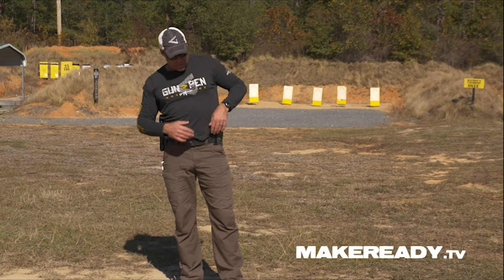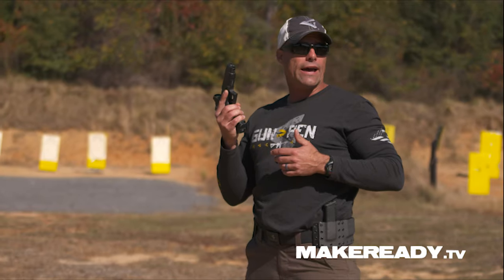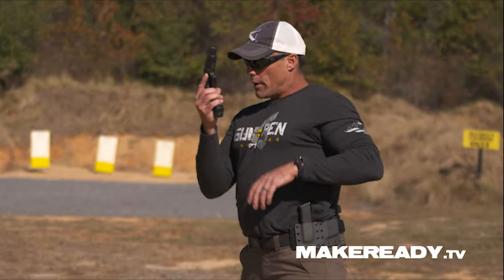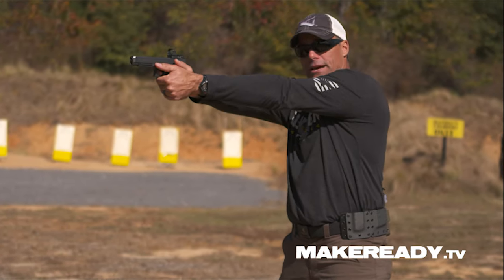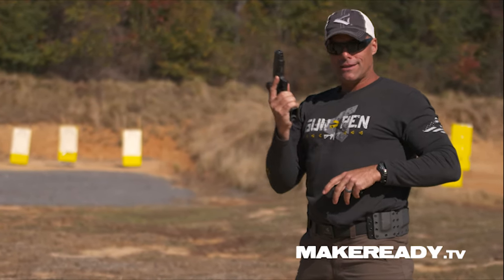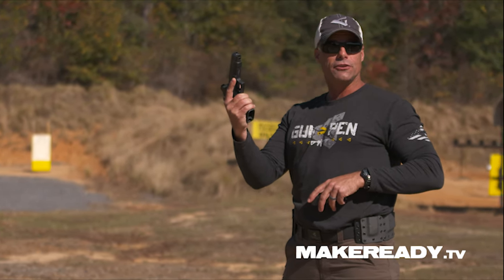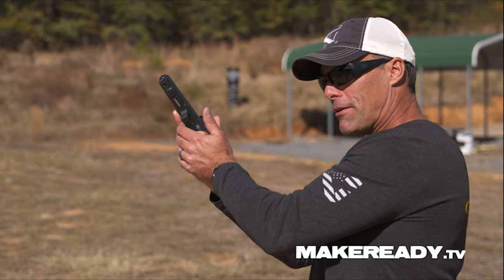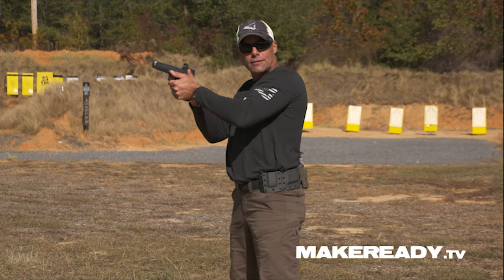Robert Keller on Reload Workspace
Make Ready with the Experts: Robert Keller

Here is a segment from Robert Keller’s Proven Methods of the Pistol instructional video. The full-length video is available streaming online, on DVD, and Digital Download.